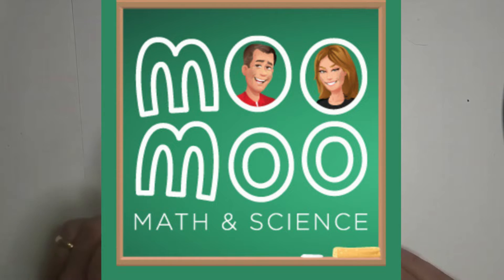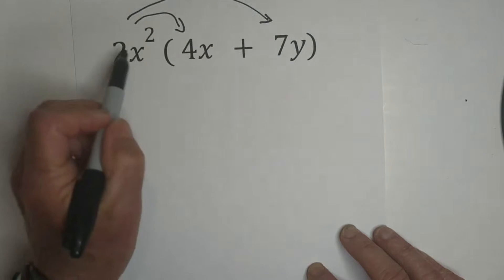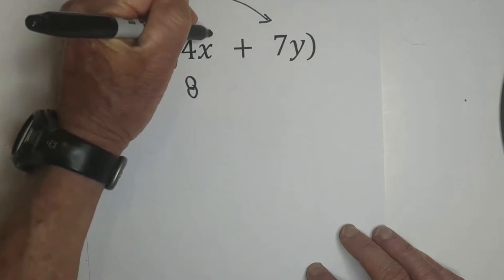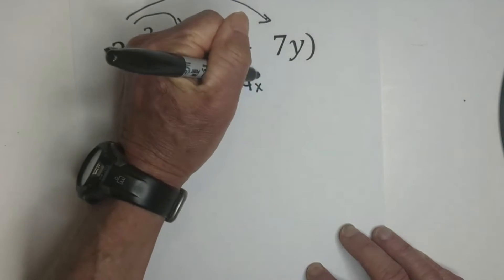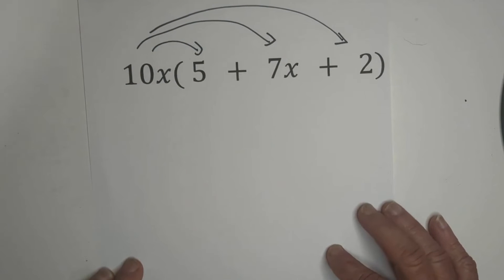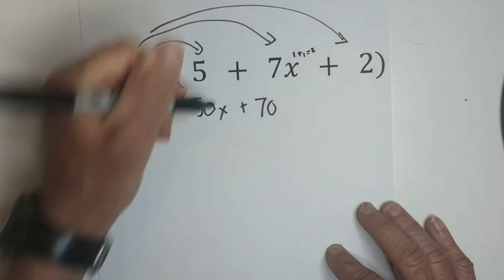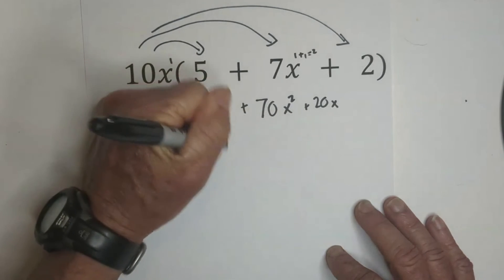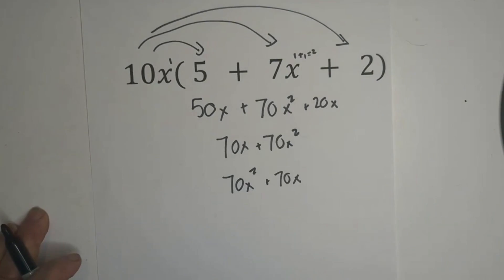Distributive Property with Exponents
How do you use the distributive property when you have exponents involved. For example, how do you simplify 2x^2( 4x + 7) ??
The distributive property simply means you multiply what is on the outside of the parenthesis times what is on the inside.
It equals A( B + C ) = AB + AC